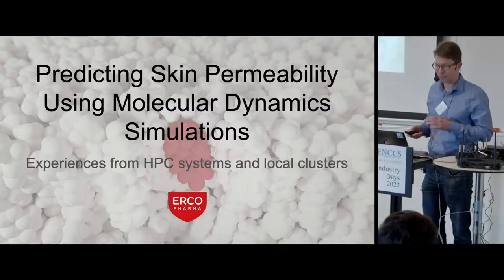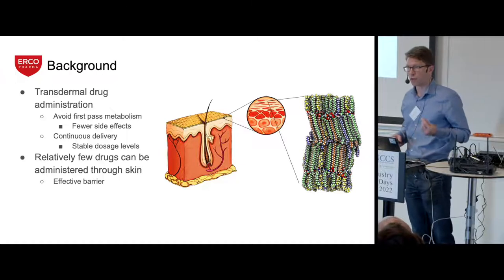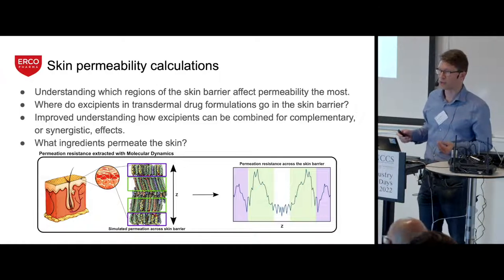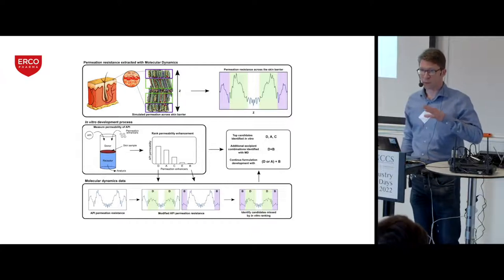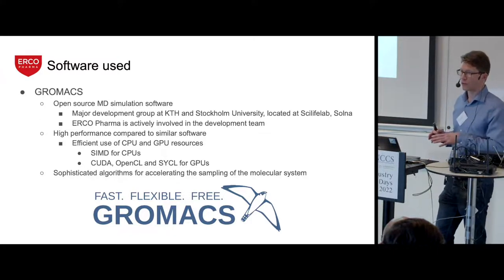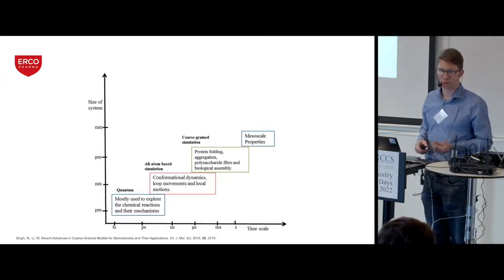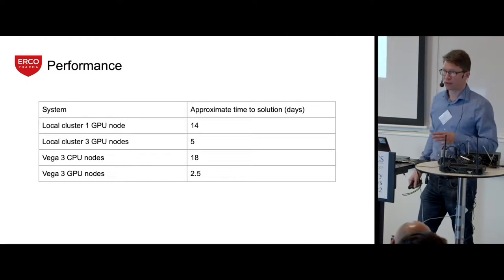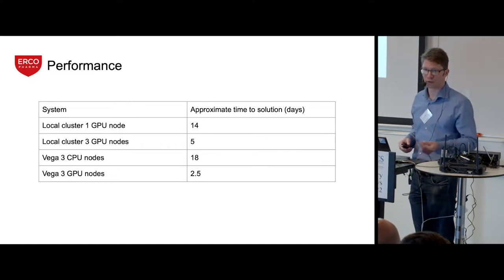Magnus Lundborg | ERCO Pharma AB - Predicting skin permeability using molecular dynamics simulations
Magnus Lundborg | CSO ERCO Pharma AB
Presentation at ENCCS Industry Days 2022

Are you a company or public authority based in Sweden? You too can have access to European Supercomputers for free!